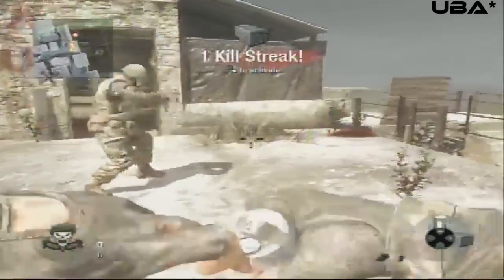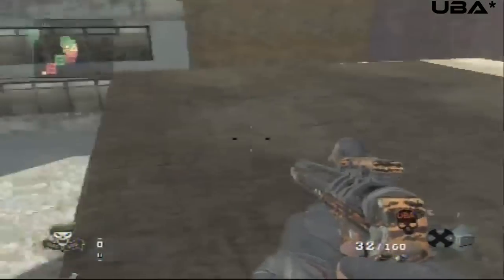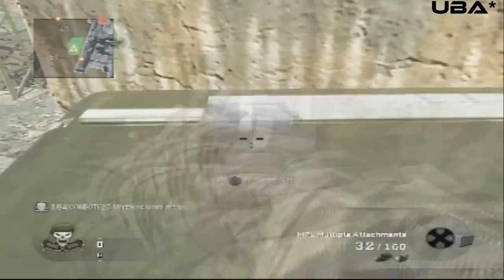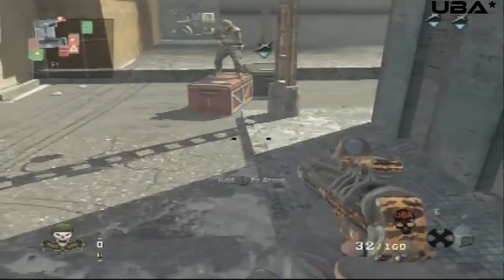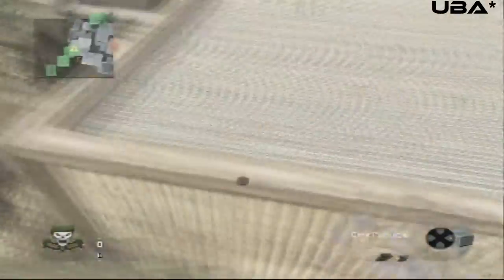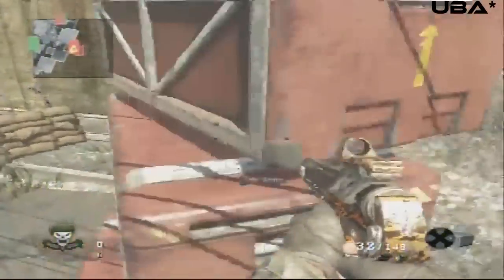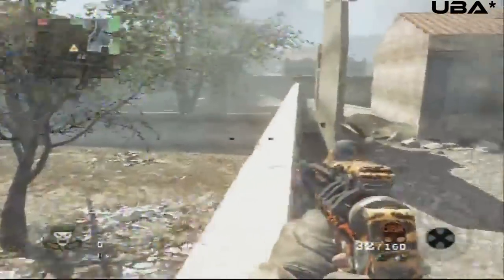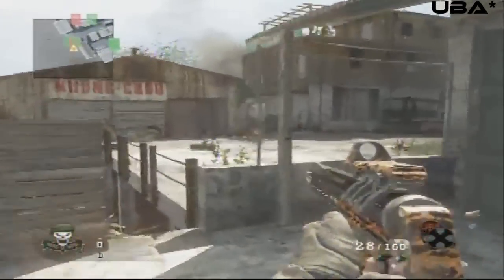Black Ops: All Cracked Glitches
Here's the second video of our Black Ops Series showing you all the glitches on Cracked!

UN~BREAK~ABLE*